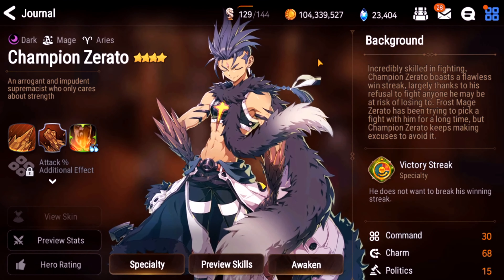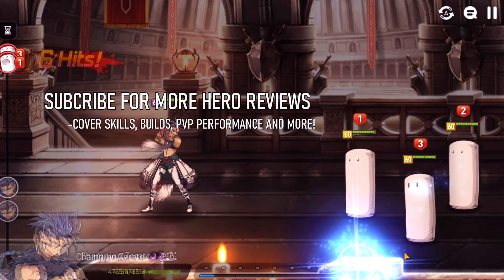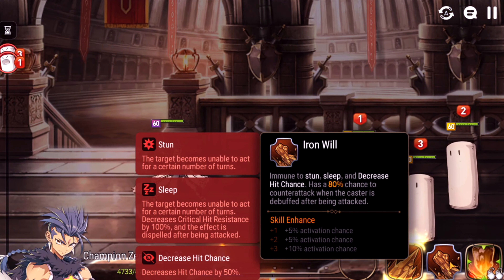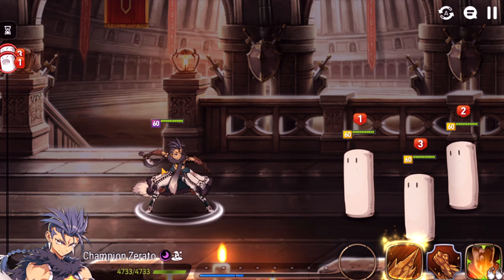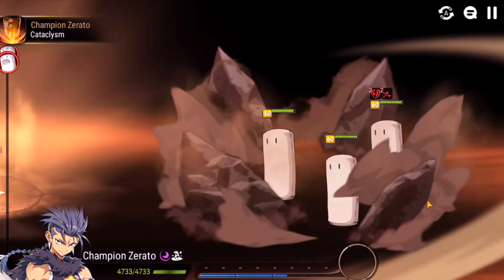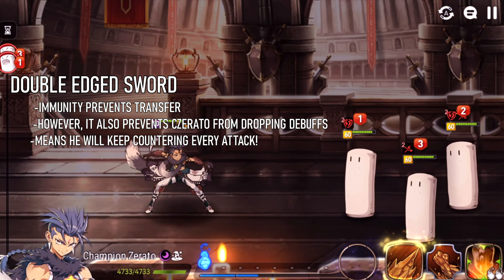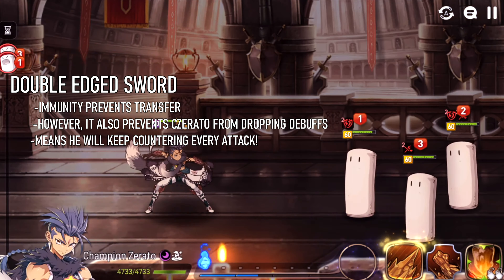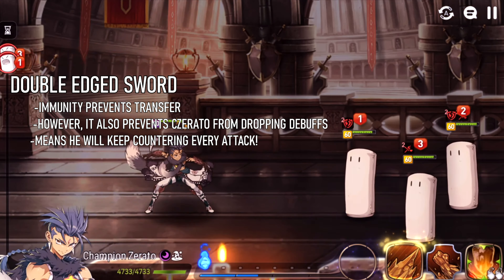Champion Zerato Review - A Debuffer's Worst Nightmare [Epic Seven Hero Reviews]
[Epic Seven Hero Reviews]
Champion Zerato Review - A Debuffer's Worst Nightmare

It's time to review one of the most hilarious heroes in Epic Seven.  With his latest round of buffs, Champ Zerato went from an okay hero to one of the most broken anti-debuff heroes in the game.  Completely shutting down debuff heavy heroes like Basar and Dizzy, he is an essential part of anyone's kit to deal with debuff centric defenses.

Not familiar with Champion Zerato and what he does?  No worries, watch this video and you'll learn exactly why he's considered one of the best heroes in the game.

Enjoy the video, and congratulations if you happen to have him in your kit ;).